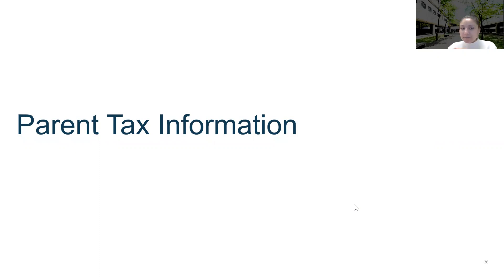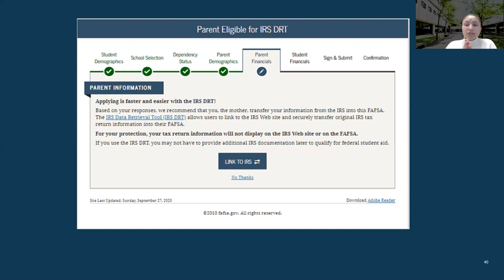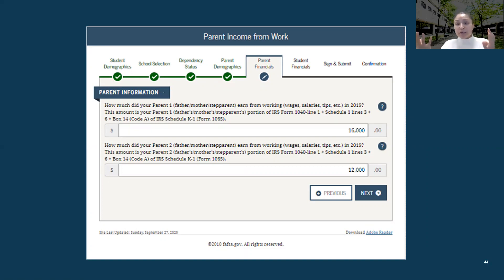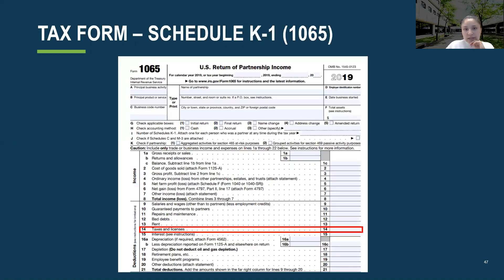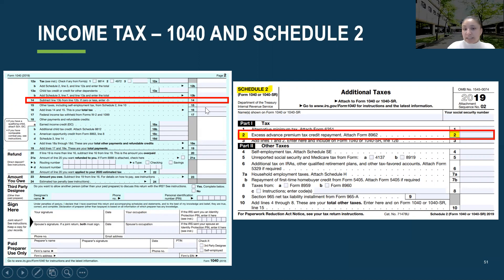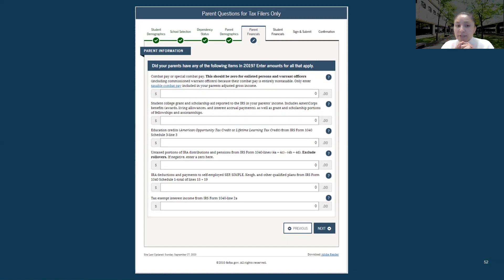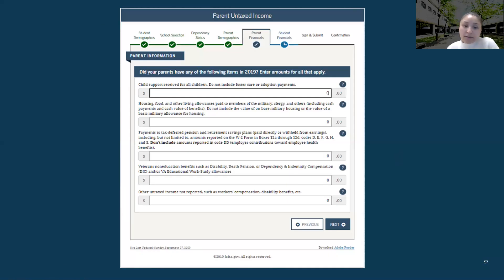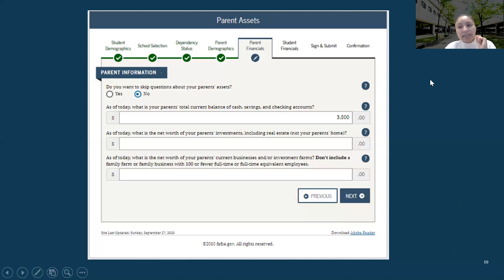FAFSA 2021-2022 Parent Tax Information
Instructional video on completing the FAFSA Parent Financials - Learn how to fill out the parent financial portion using your parent(s) taxes.